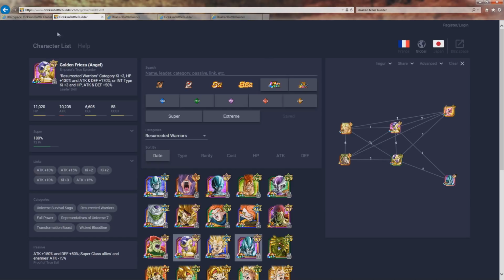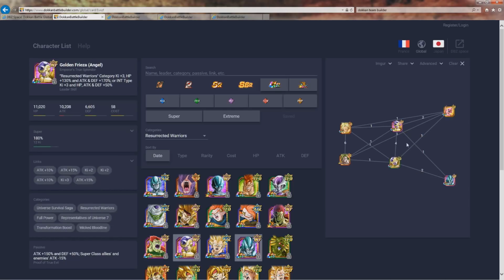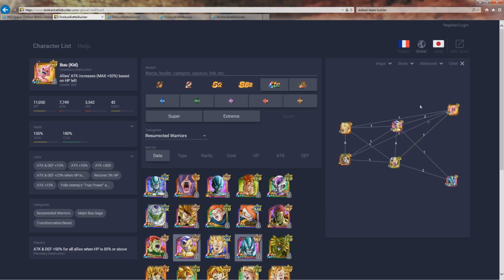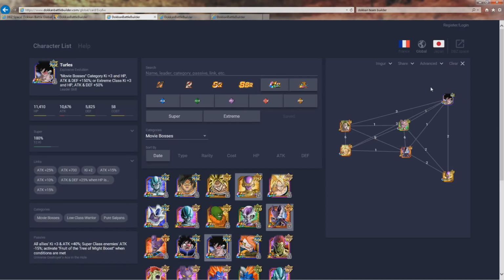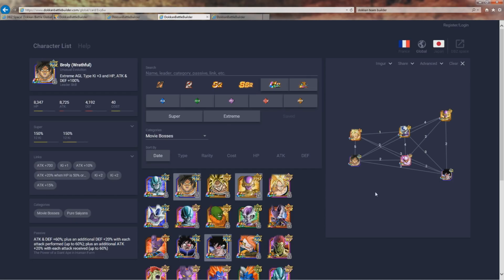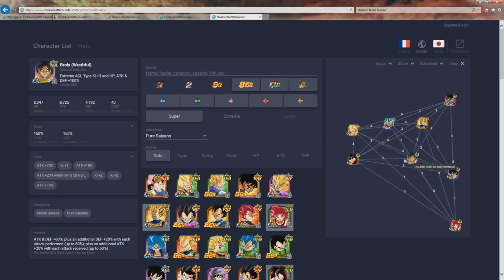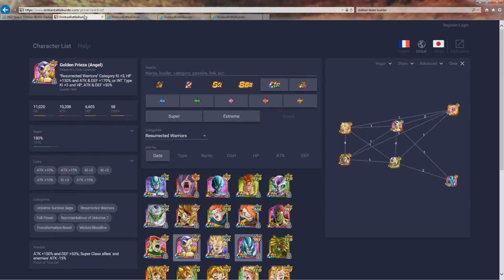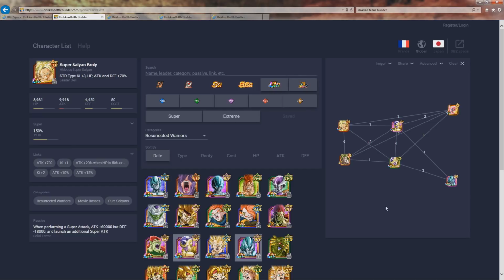(Dokkan Battle) Pre-emptive Teambuilding Guide For The Upcoming TEQ LR SSJ Broly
Some team ideas I had for the new LR Broly.